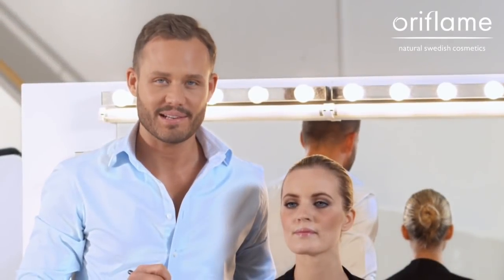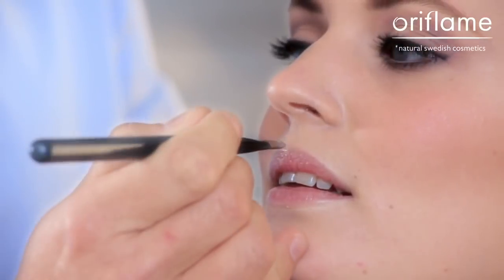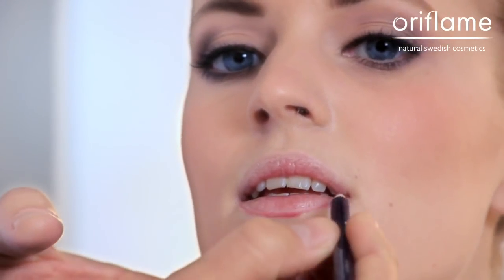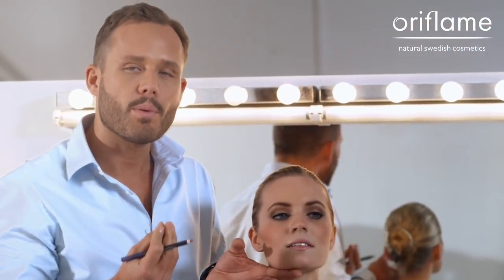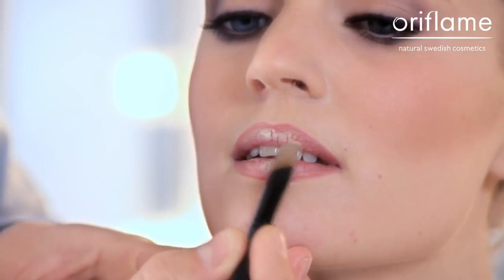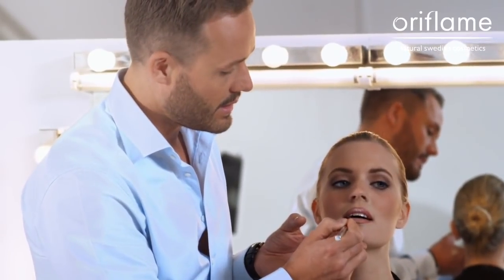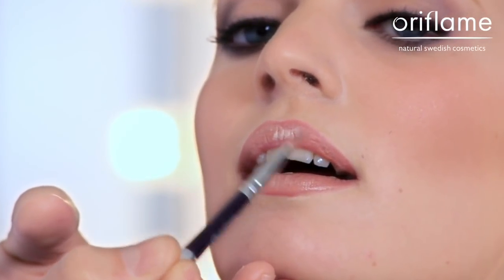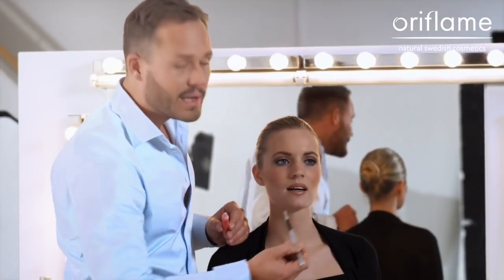Jonas Wramell Makeup tips for Lips .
* Empower Yourself Create Your Future *

JOIN THE REVOLUTION in More Than 60 Countries

LATIN AMERICA
Chile, Central America, Colombia, Ecuador, Mexico, Peru

AFRICA
Egypt , Morocco , Sudan

ASIA
Armenia , Azerbaijan , China , Georgia , India , Indonesia , Iran , Kazakhstan , Kyrgyzstan , Mongolia , Pakistan , Sri Lanka , Thailand, Saudi , Vietnam

Welcome to Oriflame Opportunity
Job . Career . Home Based Business
With Trainings & Support
Natural Swedish Cosmetics

Empowerment & Opportunities
Legitimate Direct Sale & Network Marketing
Now also Registered & Operated in Pakistan

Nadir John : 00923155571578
Oriflame Consultant 4814 & Network Marketing Professional
ORIFLAME . RAWALPINDI . ISLAMABAD . PAKISTAN